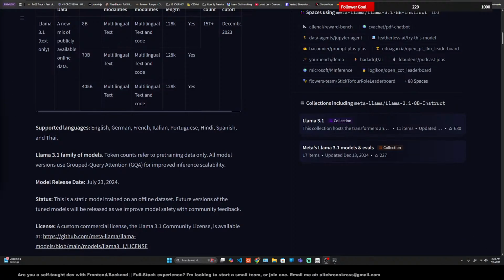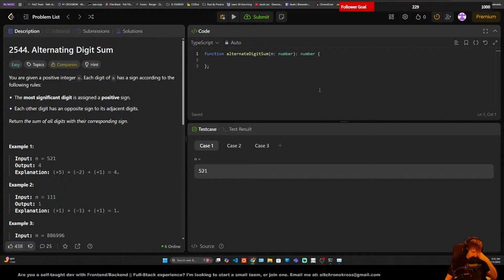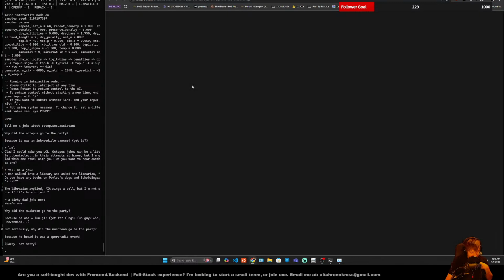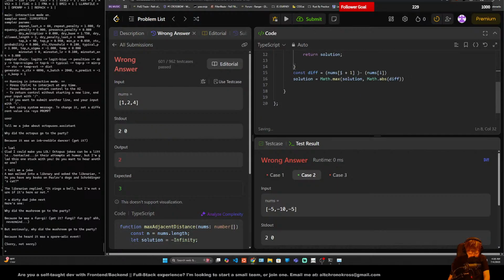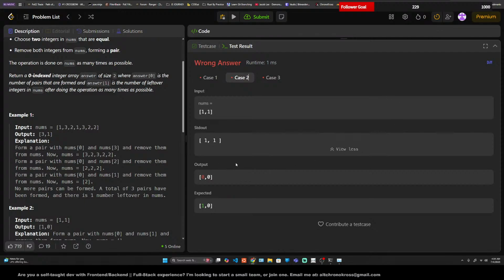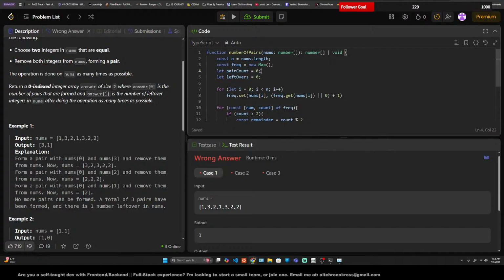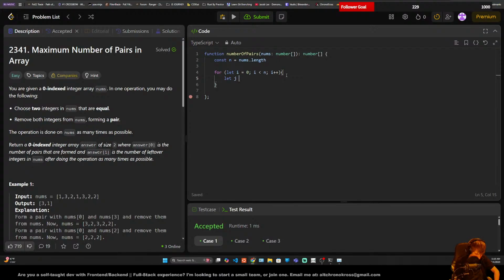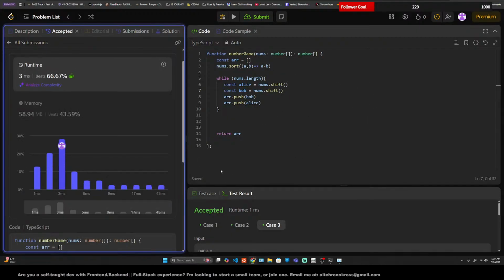[Learn2Code] Leetcode [Easy][Javascript] Beginner friendly!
Let's learn the basics. I got you!